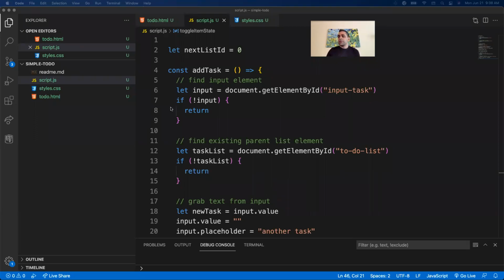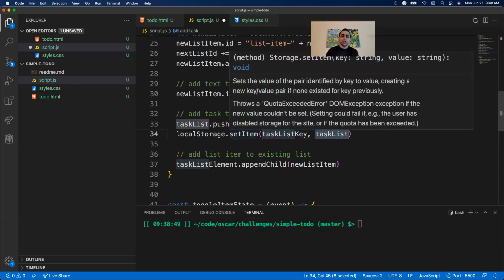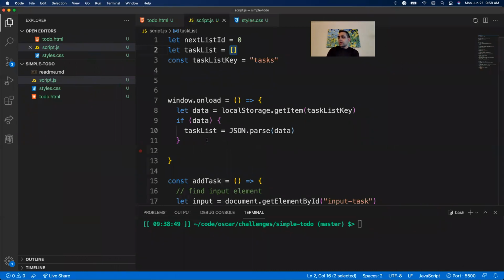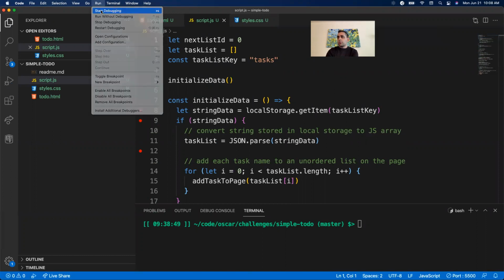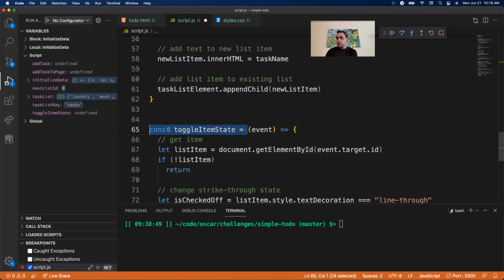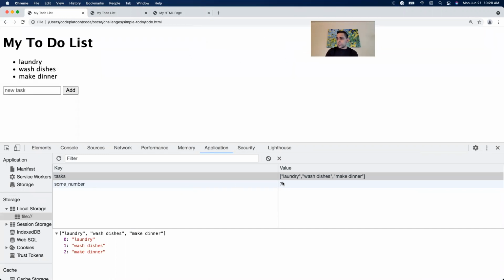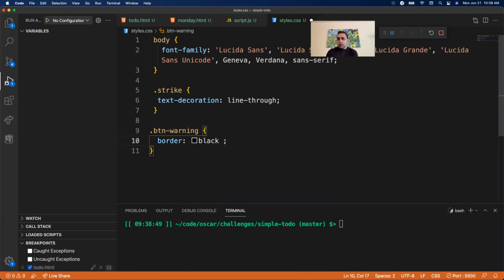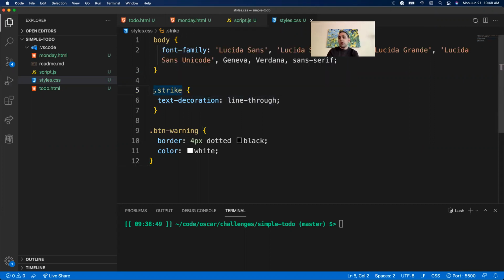W4D5: HTML/CSS/JS To-Do List Review (2 of 2)